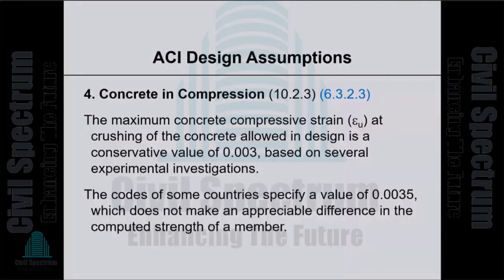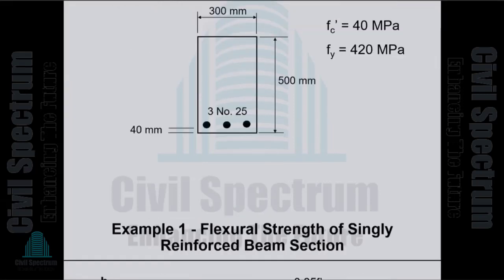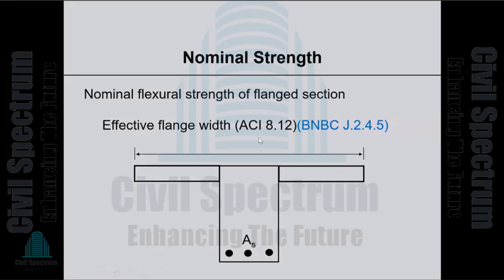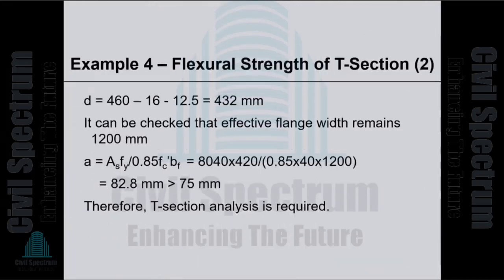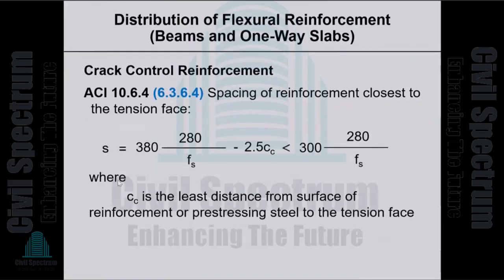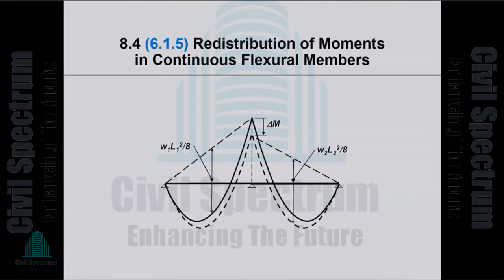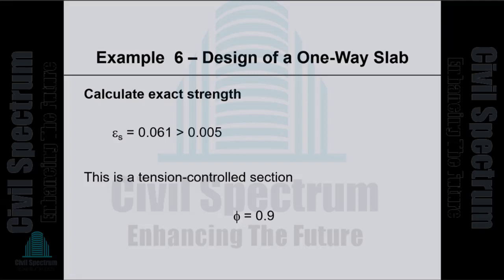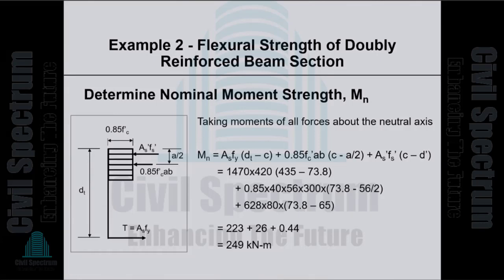S-7_Concrete 02- Design of Beams and One-Way Slabs (Flexural Design)/January 12, 2022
Speaker: Dr. S.K. Ghosh_January 12, 2022.

What is SEng Registration?
Registered Structural Engineers or SEngs are expected to play a vital role in designing resilient structures, which also possess seismic resiliency, in the rapidly expanding cities of Bangladesh. The proven competence and technical knowledge of SEngs will be an important resource for designing and constructing new resilient and earthquake-resistant structures, and also improving the resiliency of existing structures. Structural Engineering or S.Eng registration is probably best explained by drawing a distinction between the existing PEng registration and S.Eng, which are not equivalent credentials.